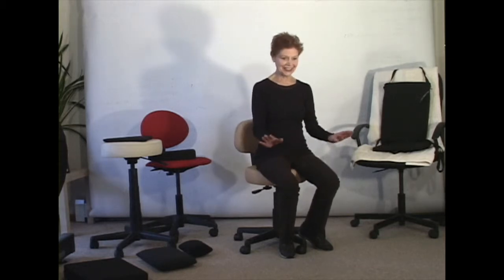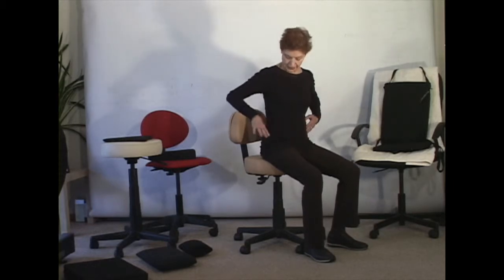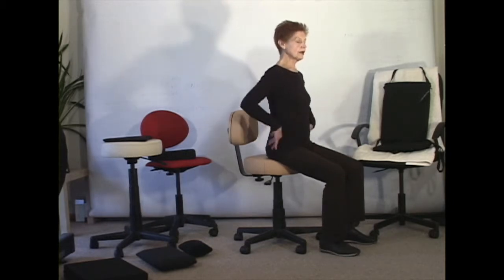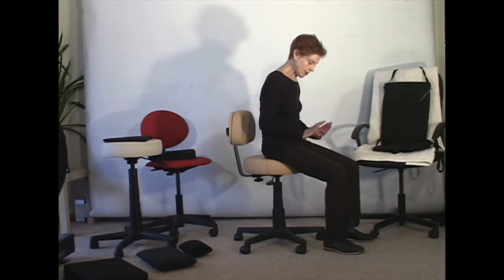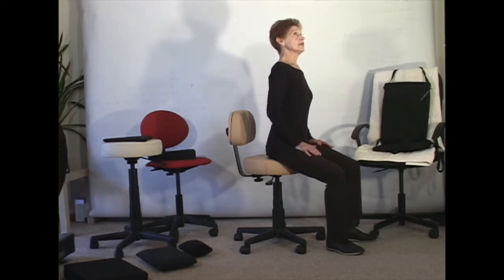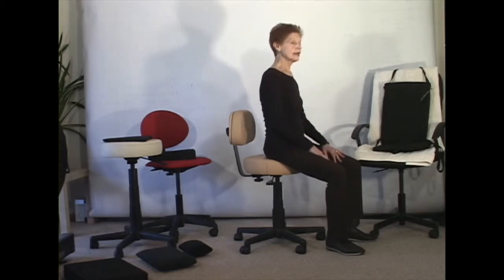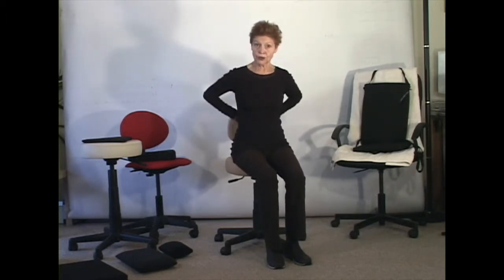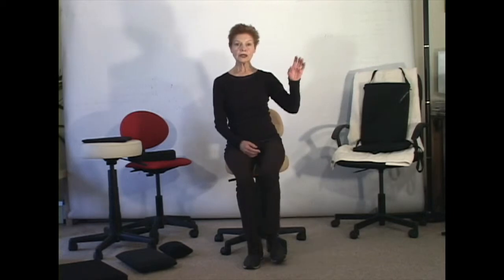How To Find Your Seat: Part II of III